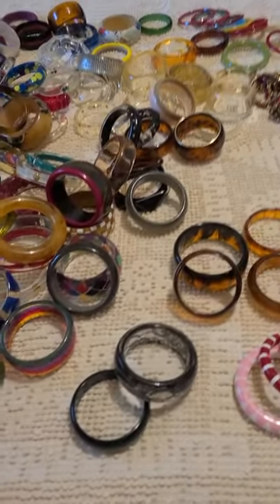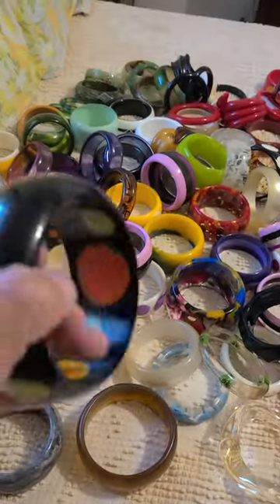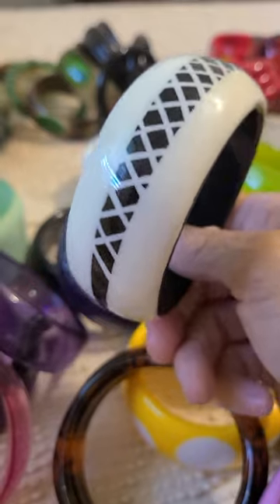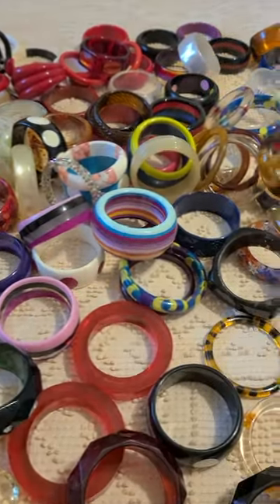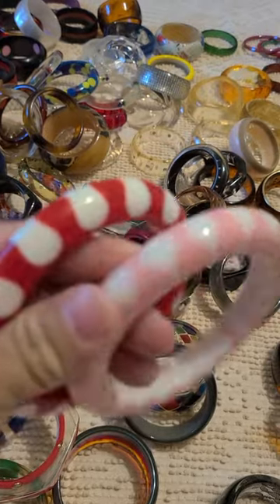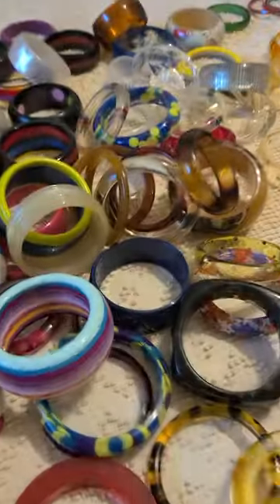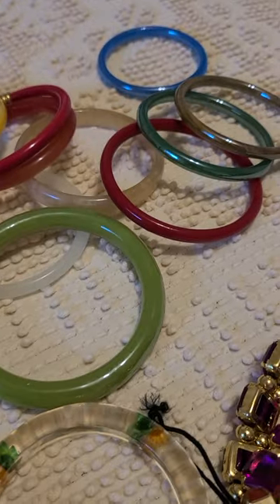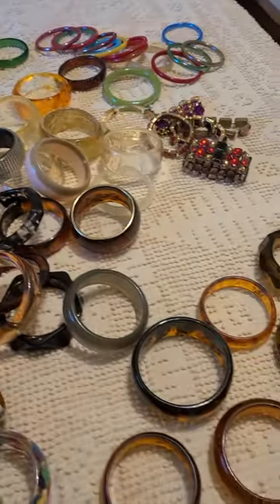Vintage Jewelry Bangle Collection Part 1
Organizing my vintage bangle collection and display. ENJOY